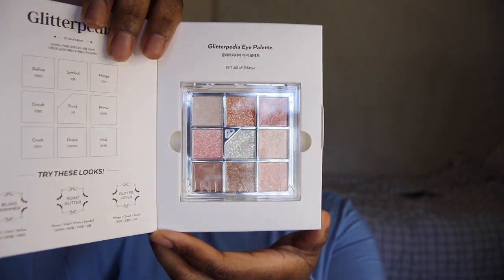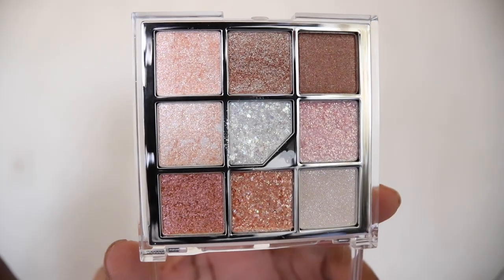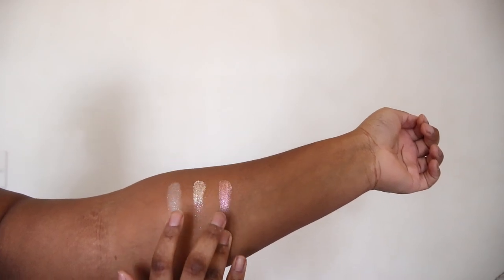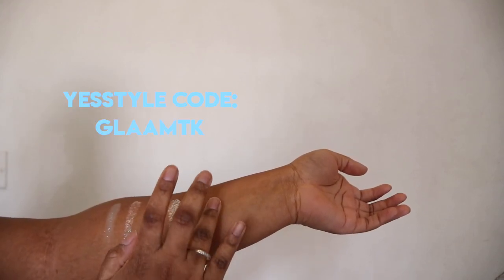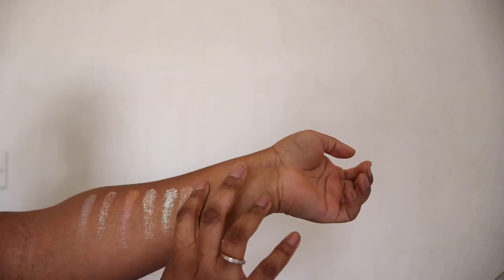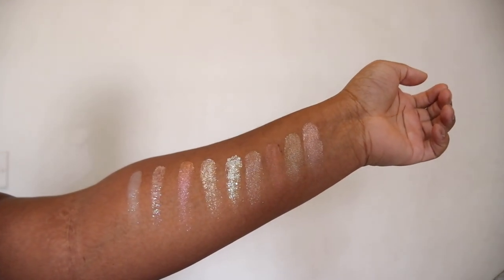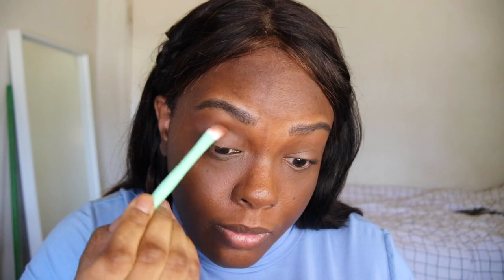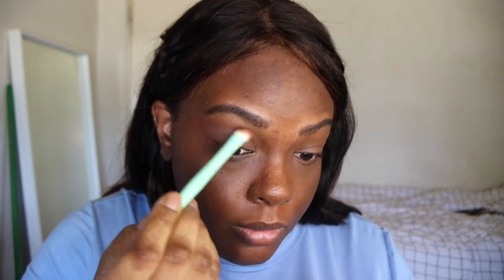UNLEASHA GLITTERPEDIA EYE PALETTE SWATCHES & REVIEW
Face:
Nyx bare with me tinted moisturizer- deep rich
Elf hydrating cameo concealer
Blackgirl sunscreen
Ash blush trio -cocktail party

☾Save Moolah☾
Yesstyle: GLAAMTK